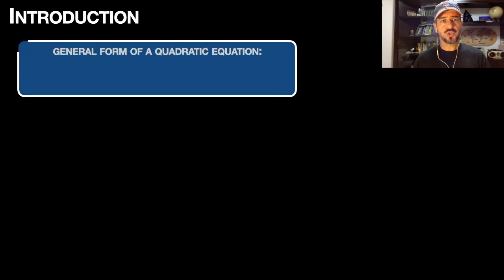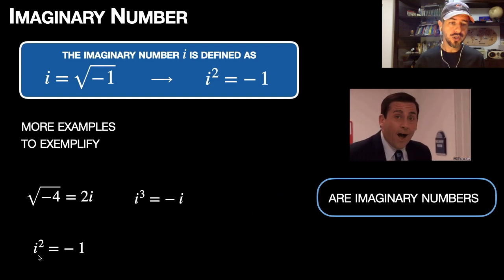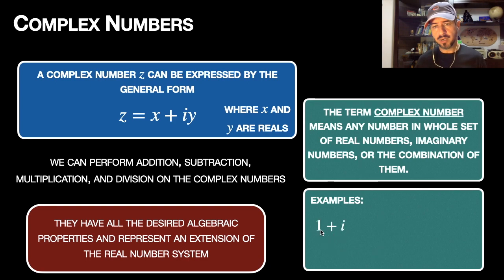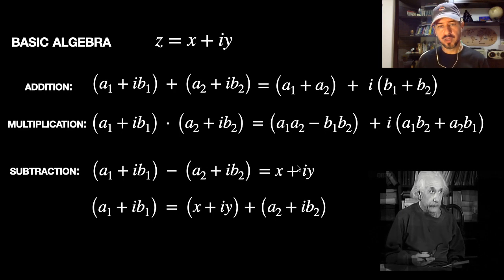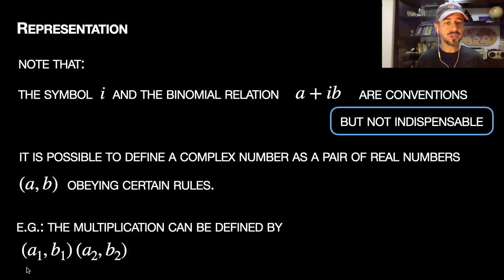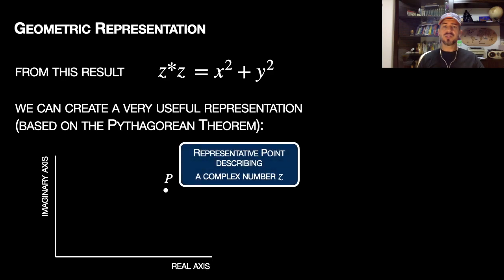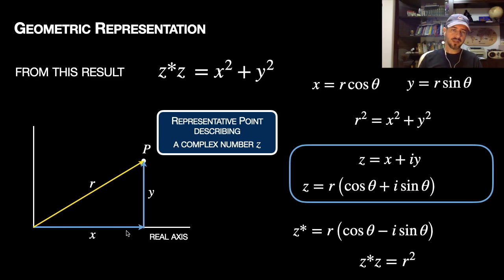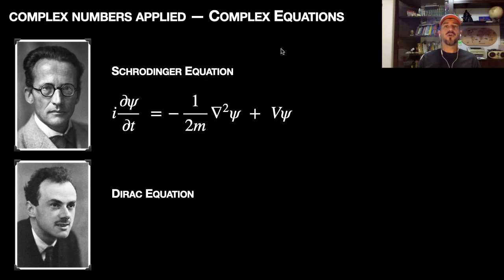Complex Numbers -- Introduction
Introduction to Complex Numbers: algebra, representations.
Prof. Dr. Ricardo Avelino Gomes (IF - UFG)